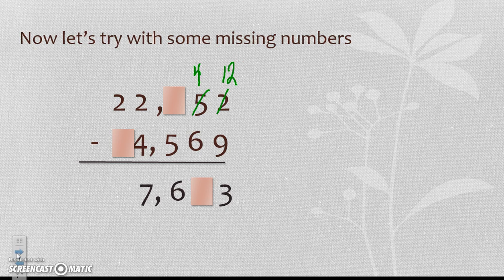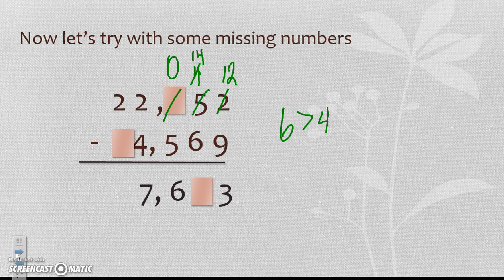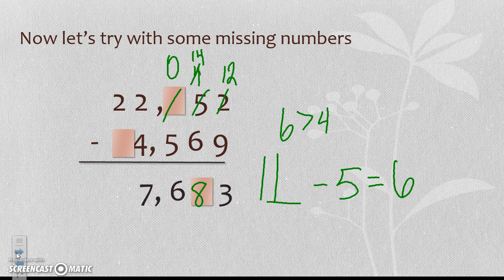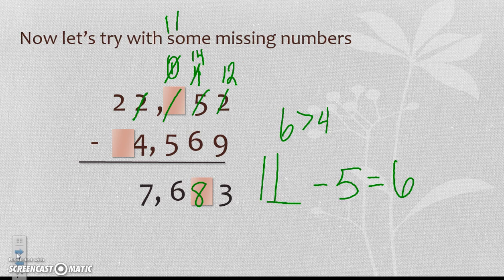Subtraction using the standard algorithm and missing values